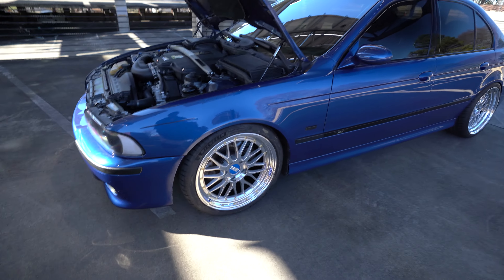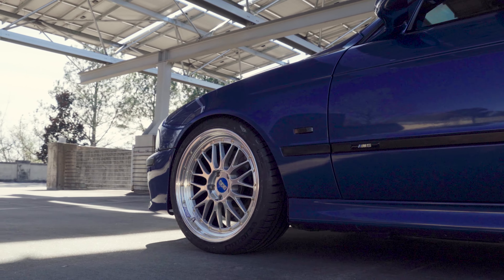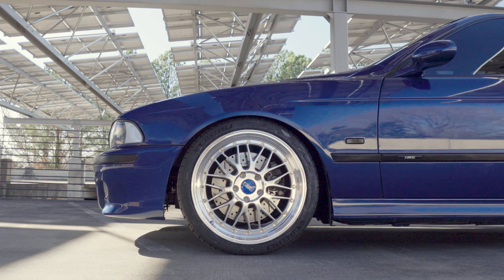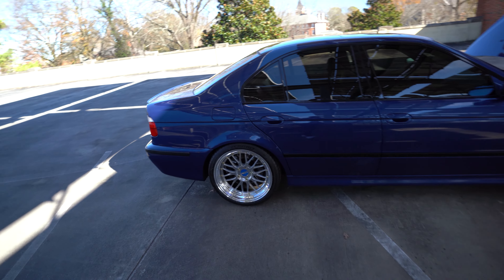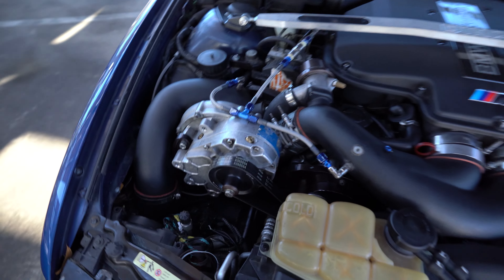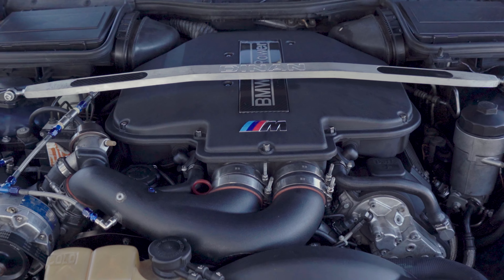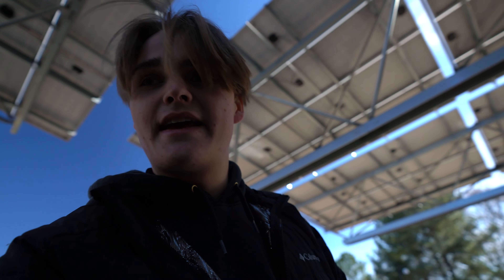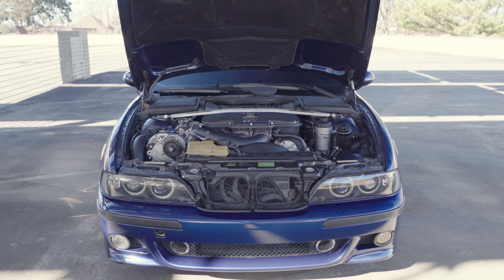Insane 600hp BMW E39 M5 Build!!!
In this video we take a look around this freshly built BMW E39 M5.

Here at Eurofed we repair and upgrade your European cars!